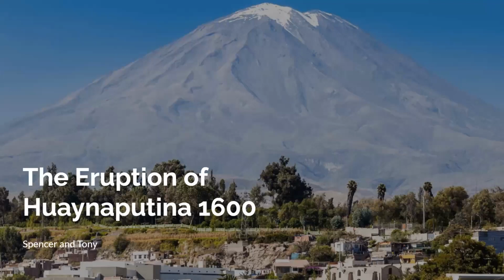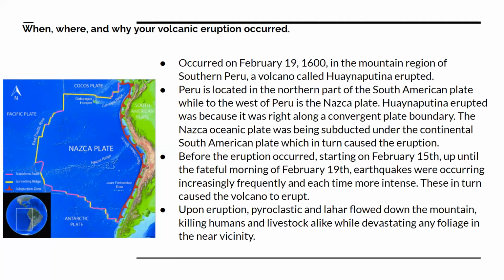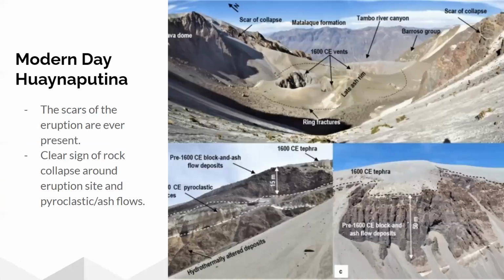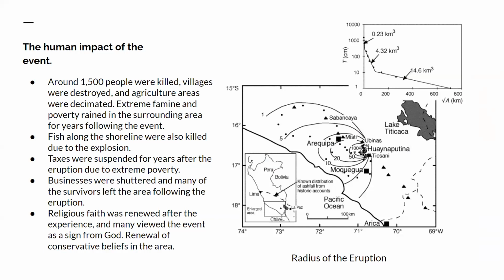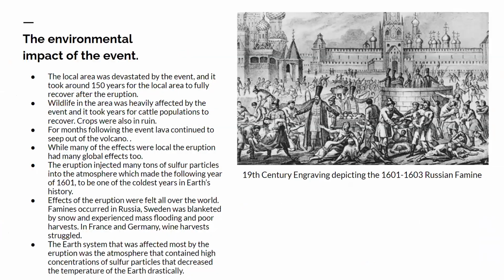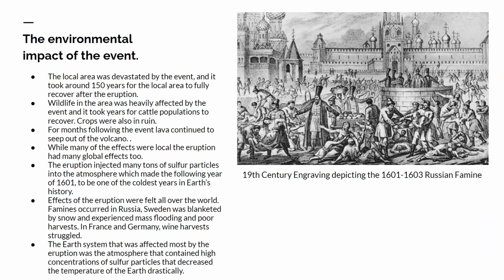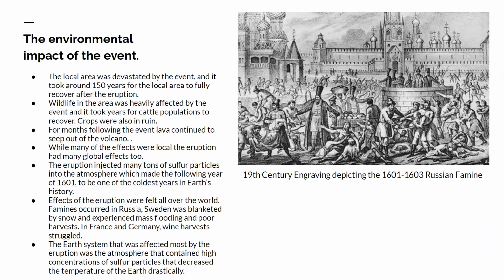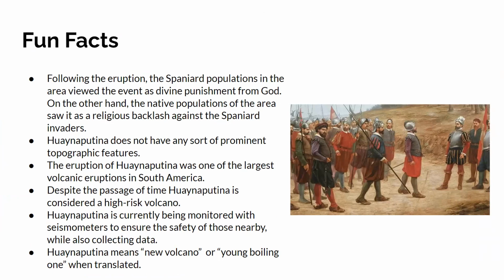The Eruption of Huaynaputina 1600 - Spencer and Tony